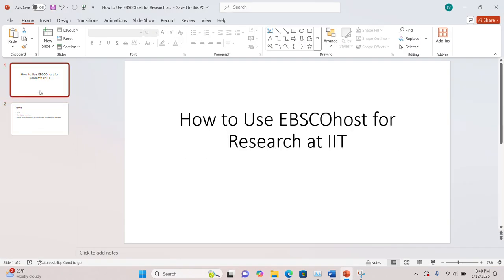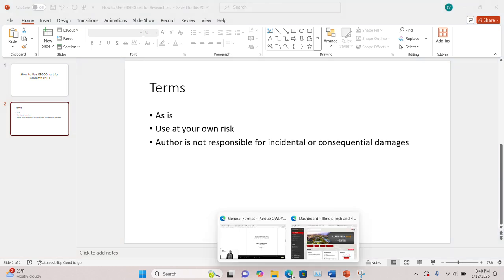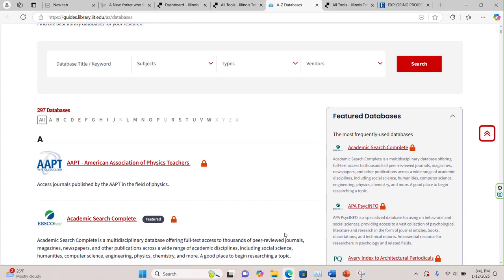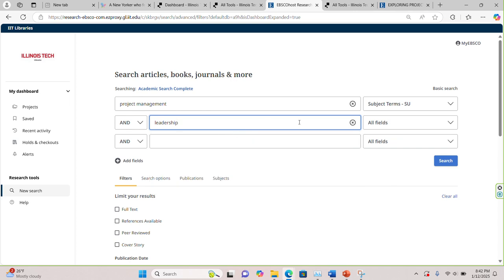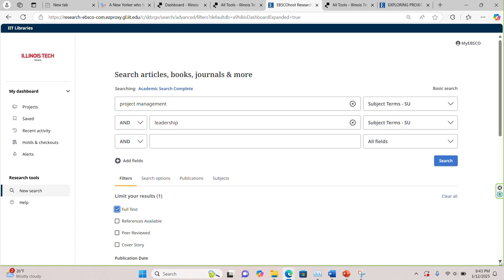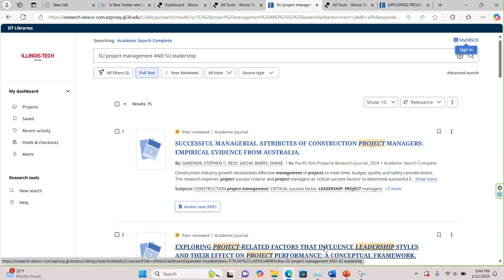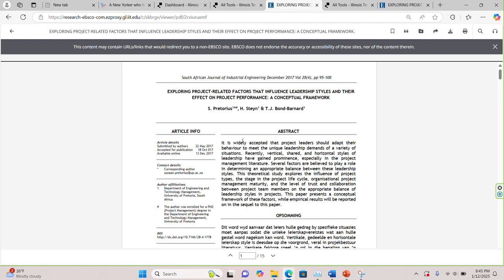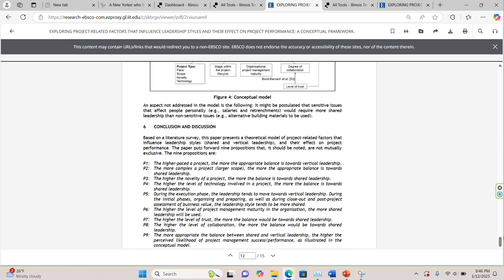How to Use EBSCOhost at IIT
EBSCOhost is a very large database of articles, of all types, that IIT subscribes to.  This video will show you how to access EBSCOhost though the IIT portal & do a simple search in EBSCOhost for an article.  It will also discuss a couple tricks to use when looking for articles to use on your term paper.